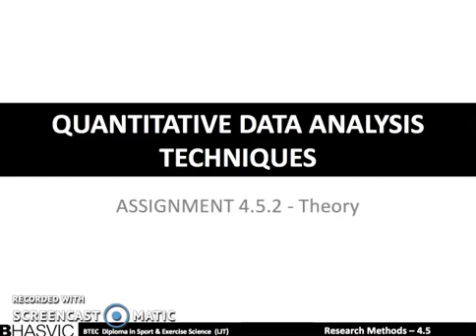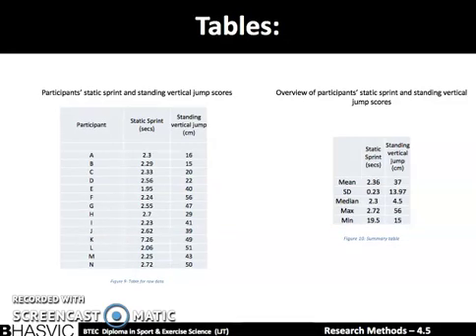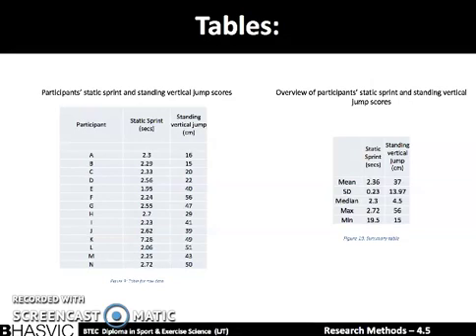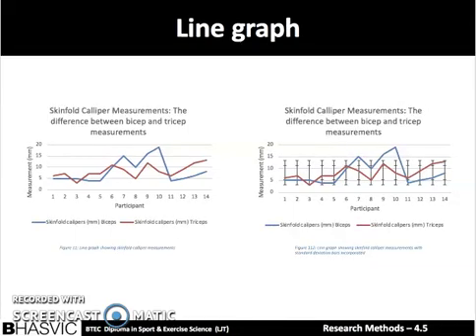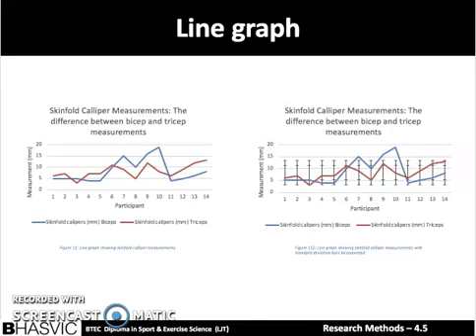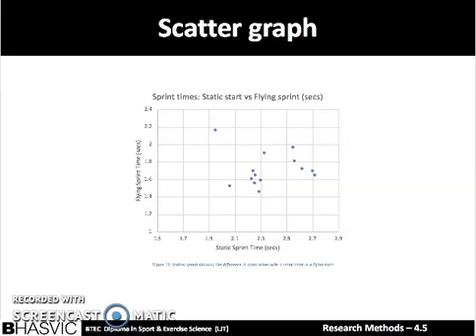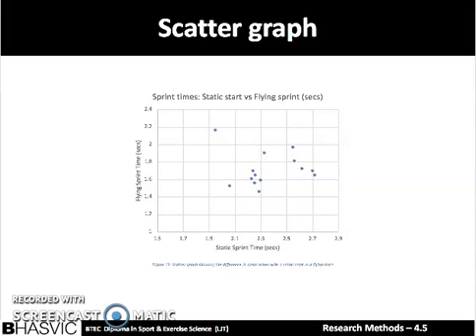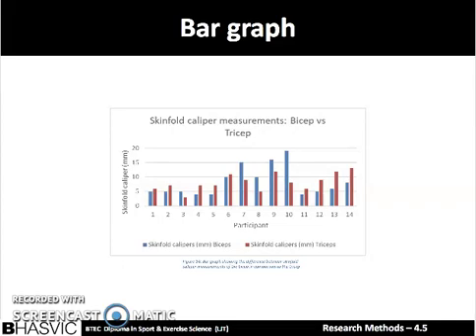4.5 (part 2)